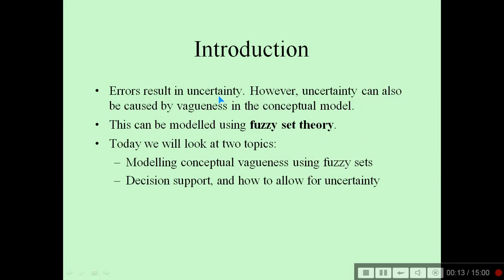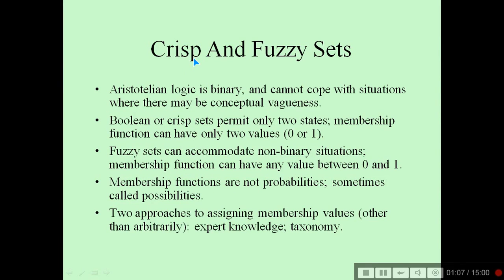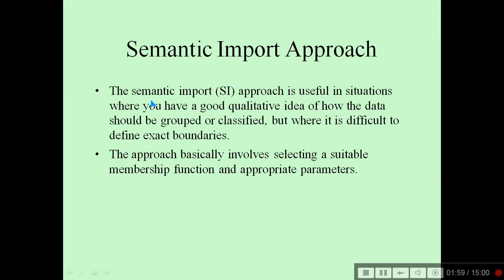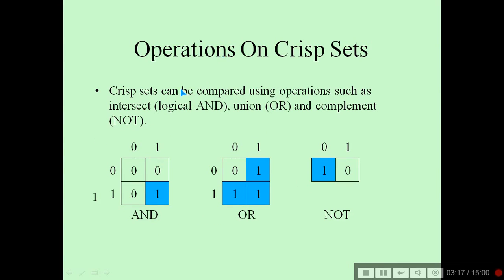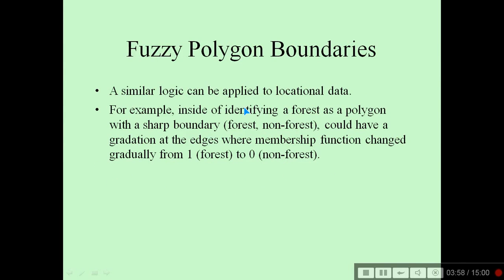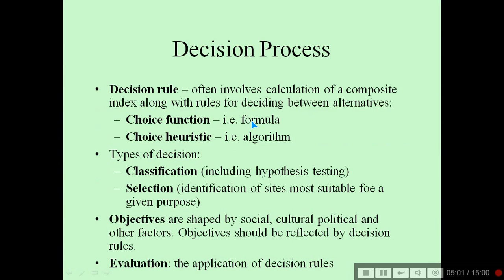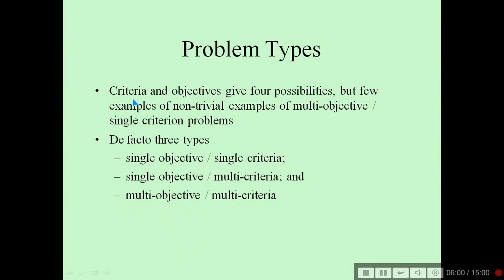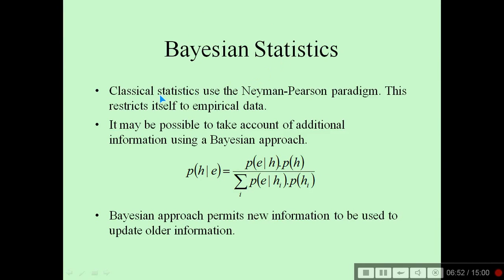UNCERTANITY AND DECISION SUPPORT